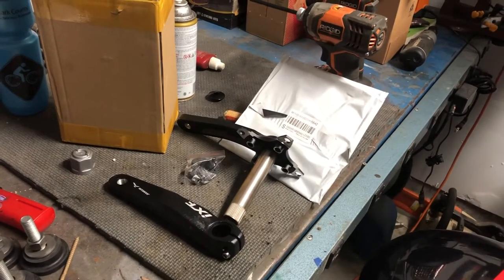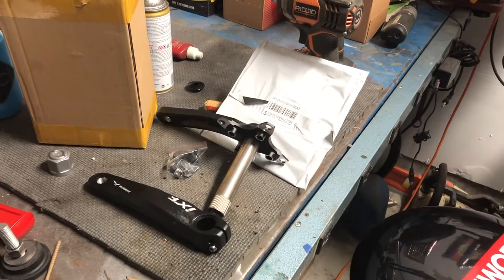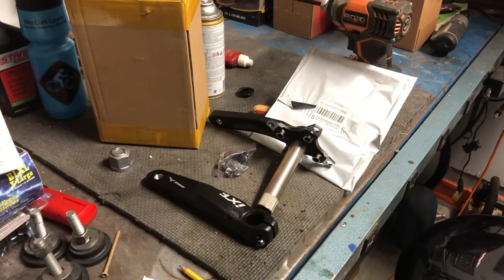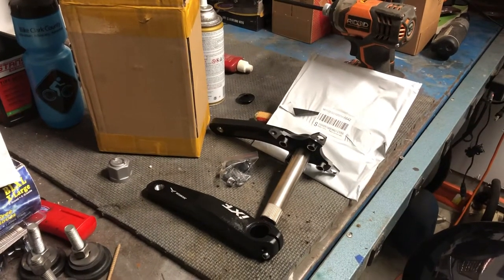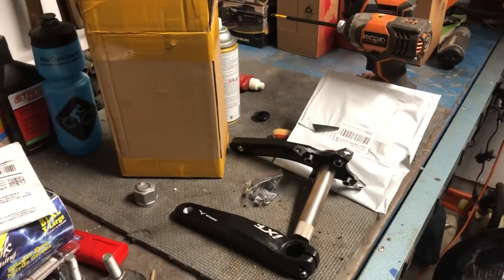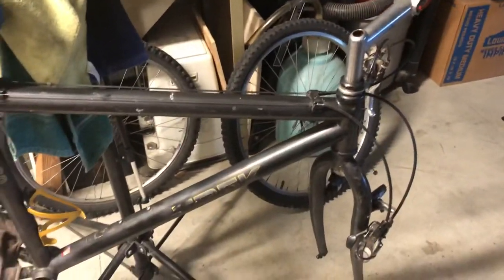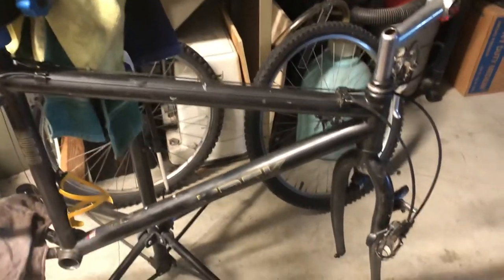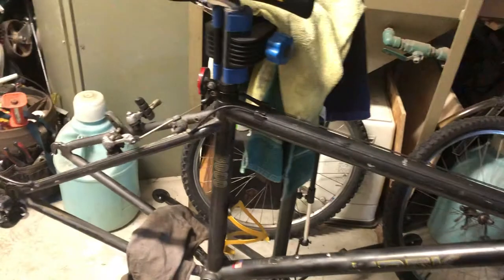Trek 8000 parts are starting to show up. Be careful what you order!